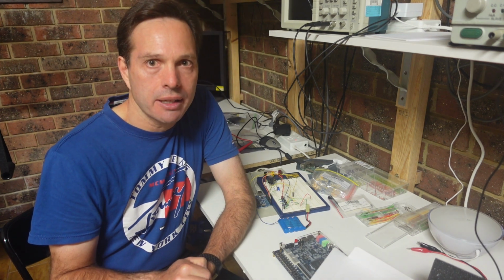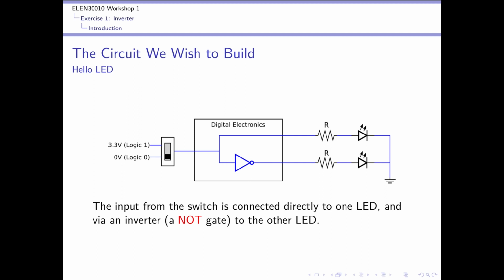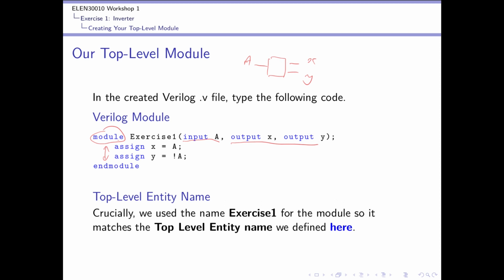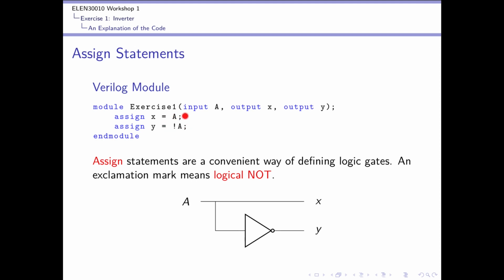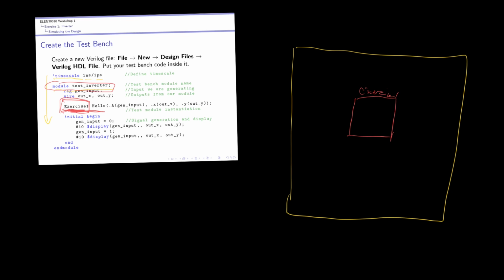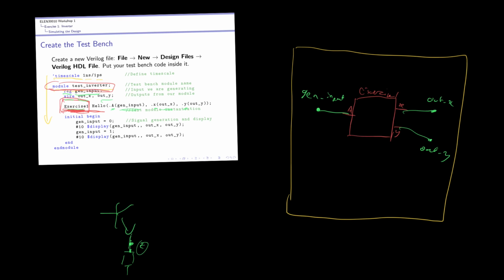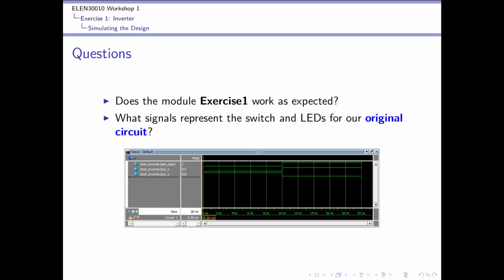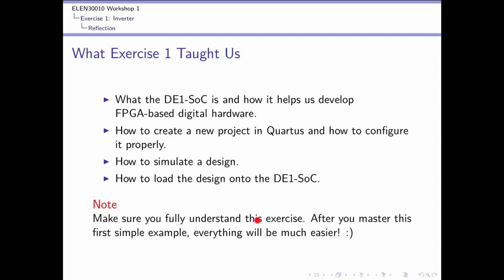2021 DS 1B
This video is embedded into my lecture notes for Digital Systems. It introduces some basic concepts about using Verilog to configure an FPGA development board.